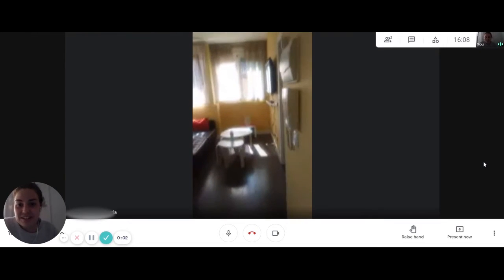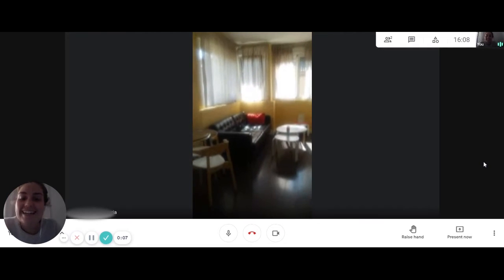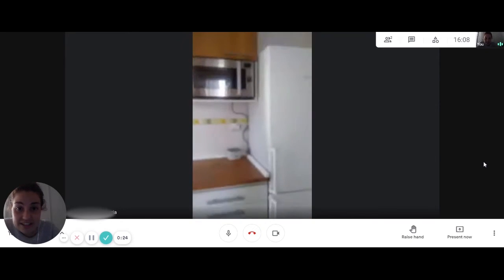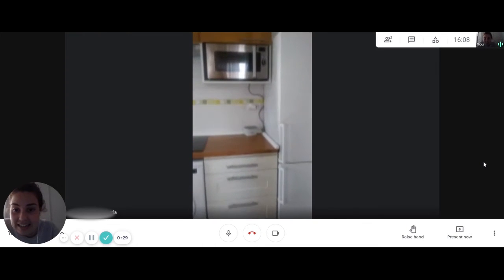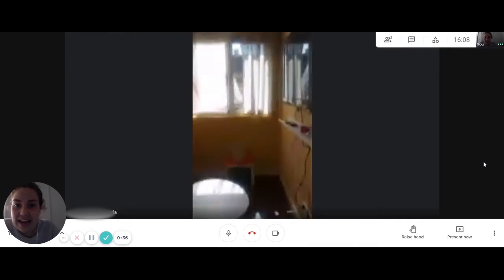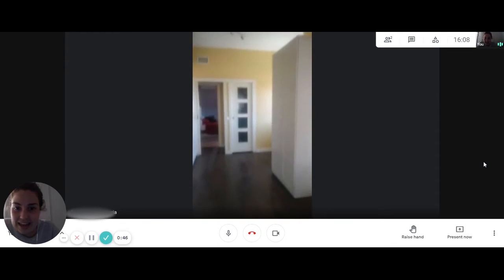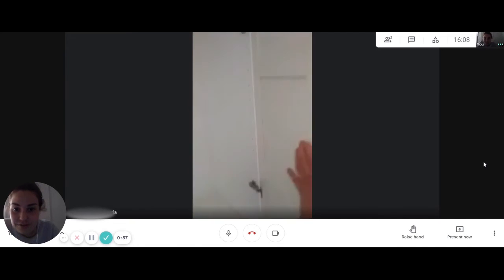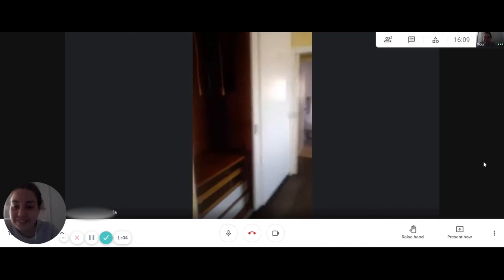Whole 1 bedrooms apartment in Madrid - Spotahome (ref 473524)